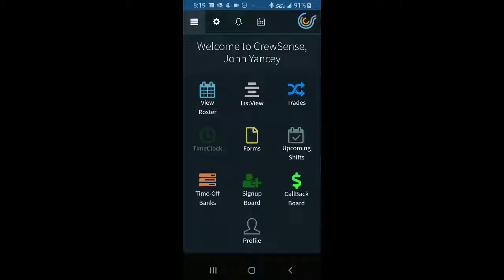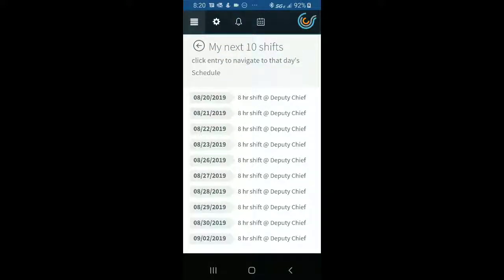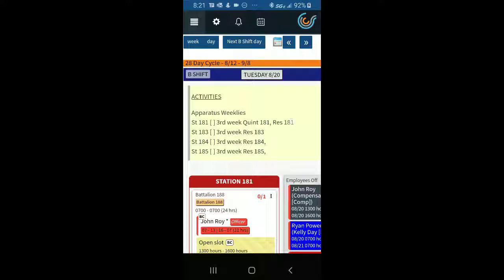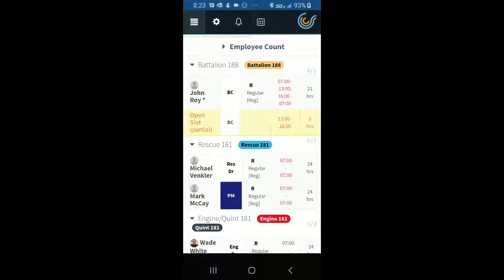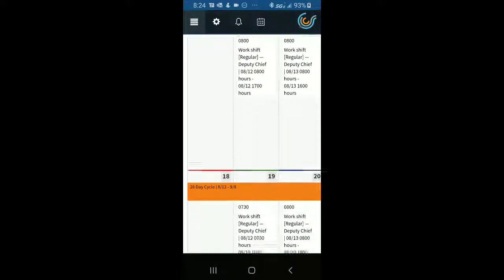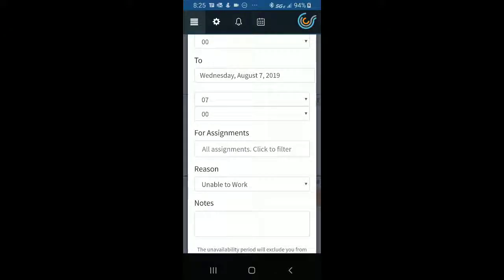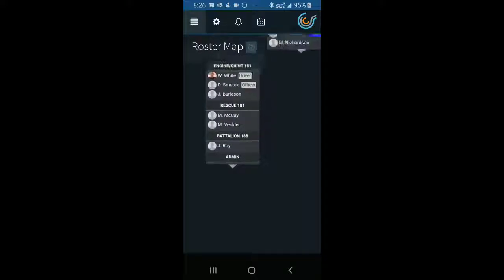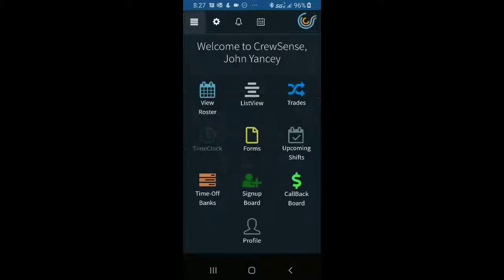Target Solutuons CrewSense Viewing Your Schedule